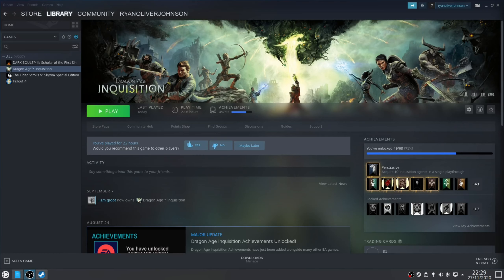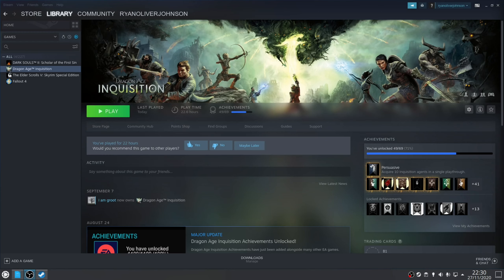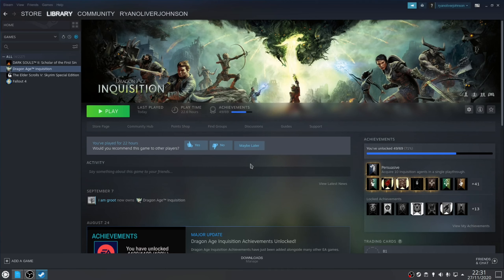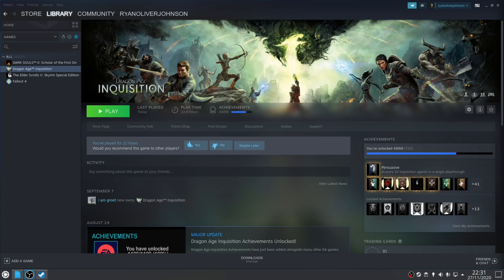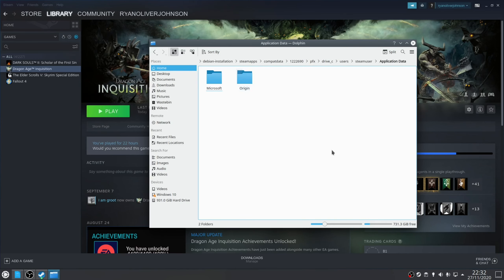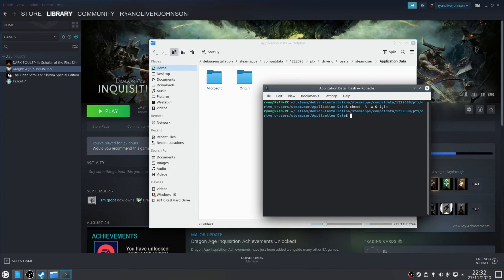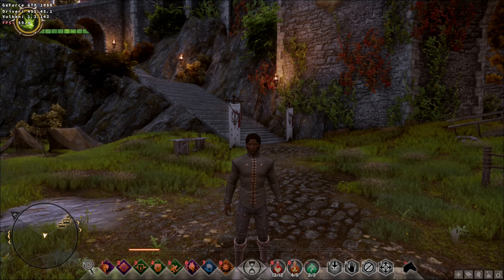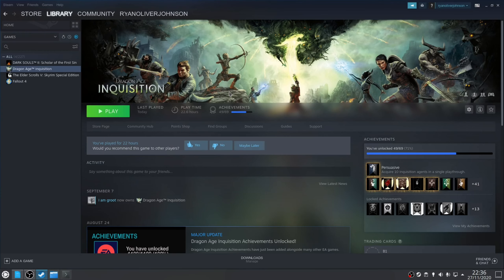"How To Play Dragon Age: Inquisition on Linux - Step-by-Step Tutorial"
This video covers installing and running Dragon Age Inquisition on Linux using Steam Proton.

This game should work out of the box with the latest build of Proton Experimental.

Step 1. Install Steam & Enable Proton.

Install Steam using your distribution's package manager, and sign into your account.

By default you will not have the option to install the game so you need to enable  Steam Proton for all your library.

This is done by navigating to Steam / Settings / Steam Play / Advanced and ticking the Enable Steam Play for all other titles.

This should default to Proton Experimental which is what we want to use, next restart Steam to apply.

Step 2. Install The Game.

Download and install the game as normal, and if prompted sign into your Origin account.

Once the process is finished, launch the game as normal.